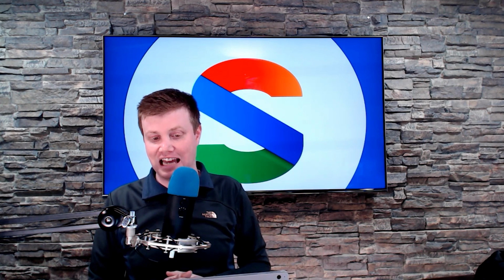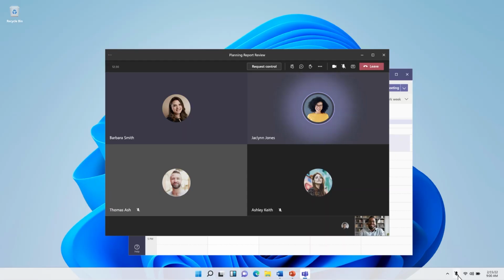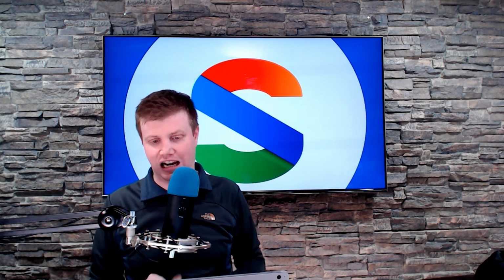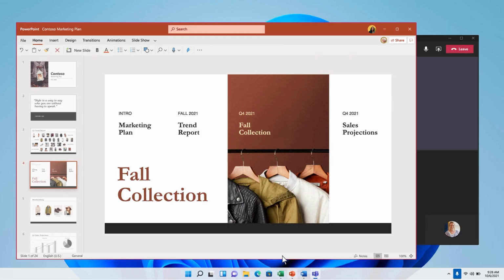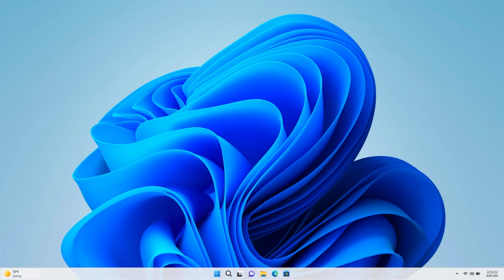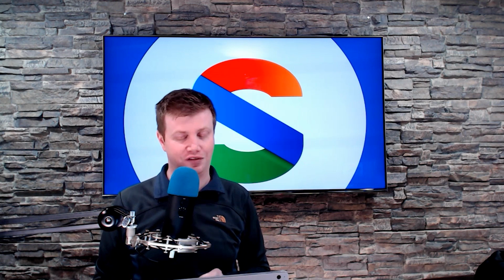Windows 11 Gets New Features Today and Tomorrow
Microsoft is now shipping a bunch of updates that brings Android apps, widgets, and more to your desktop.